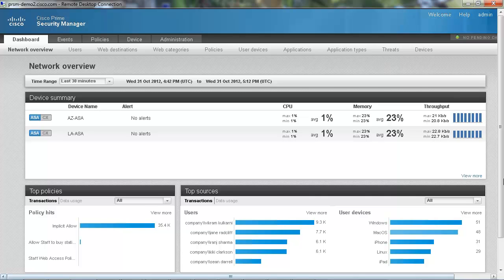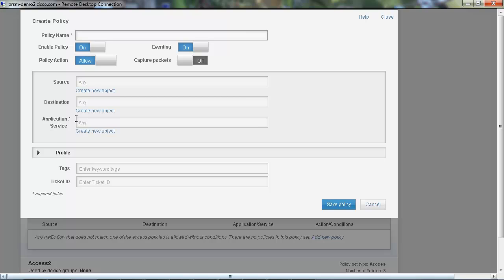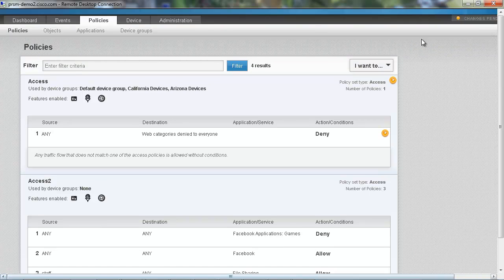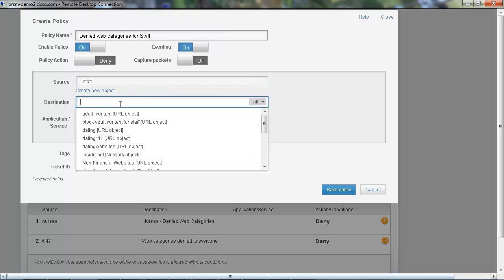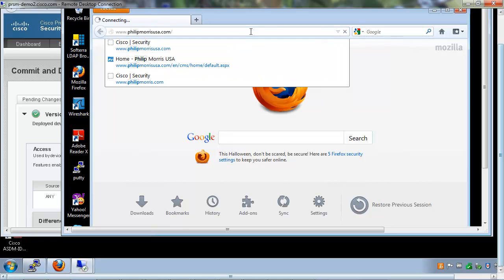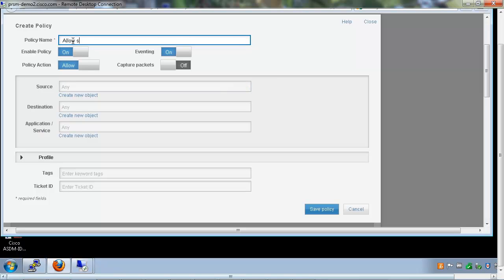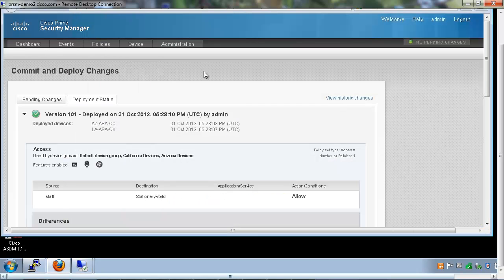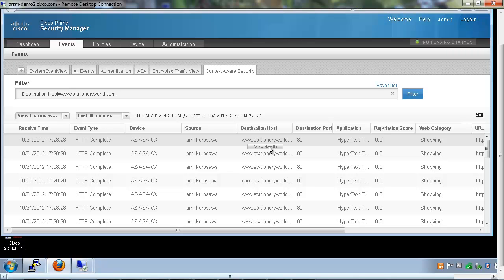URL Filtering With ASA CX